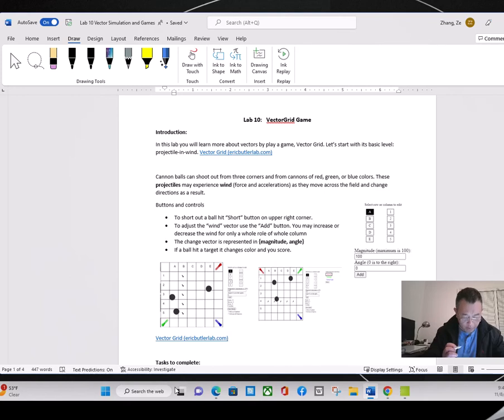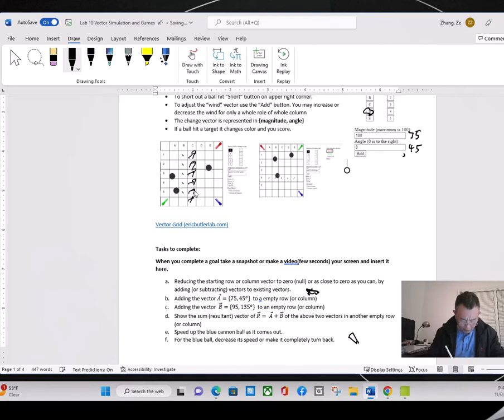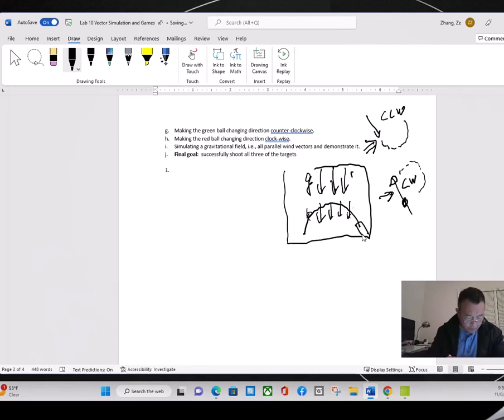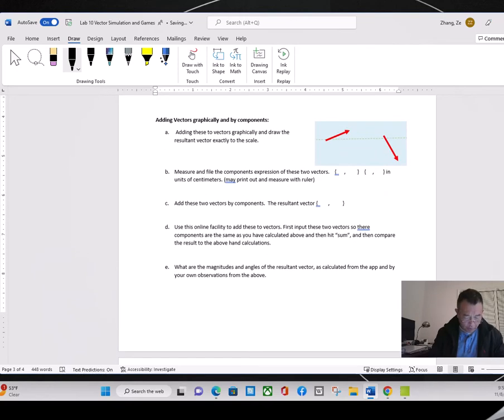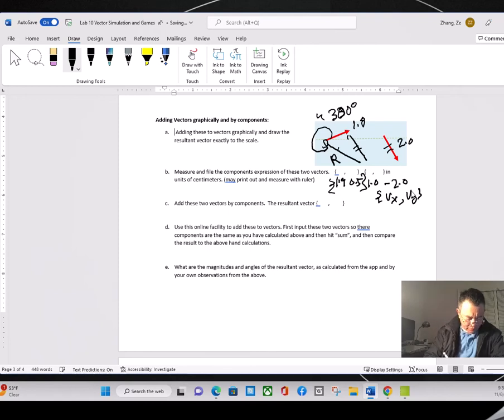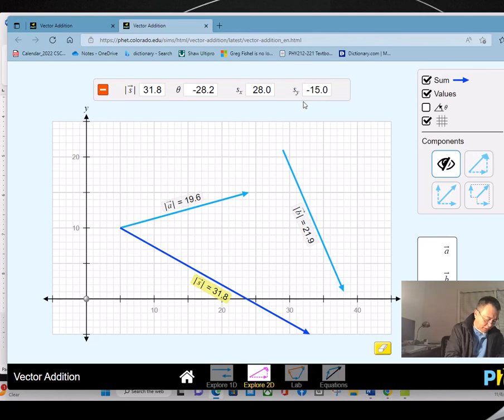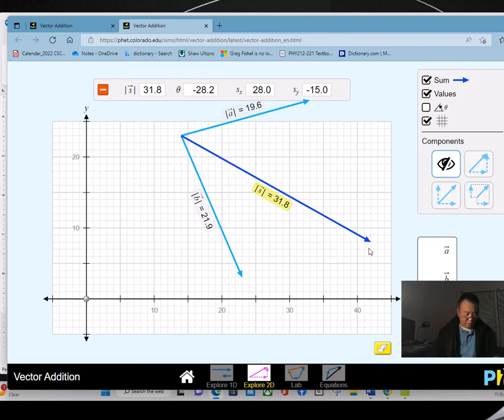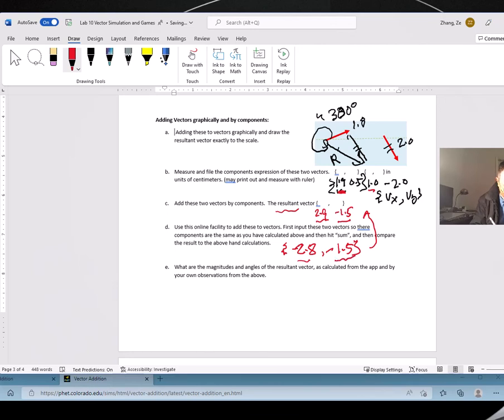PHY232 LAB10 VectorGrid